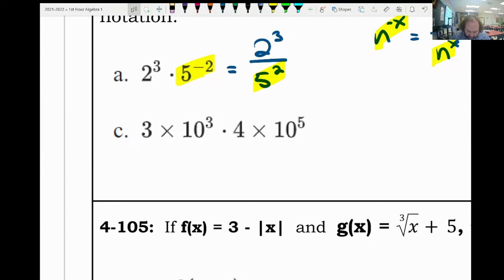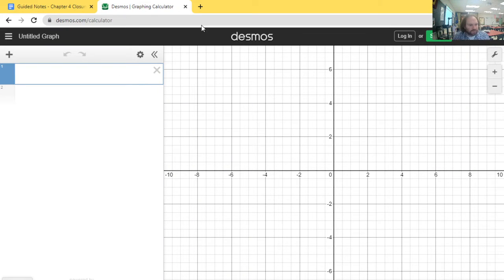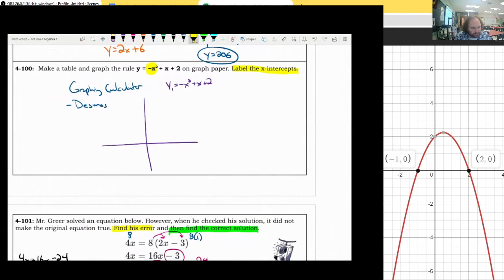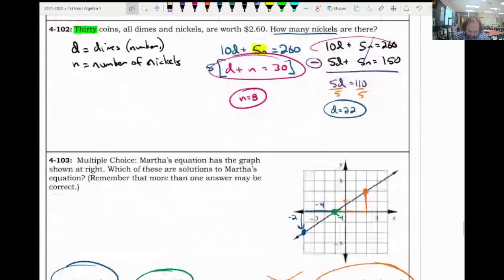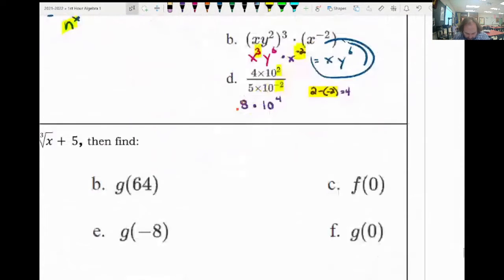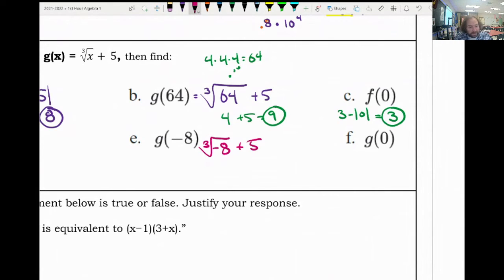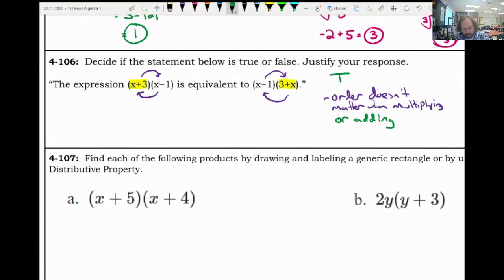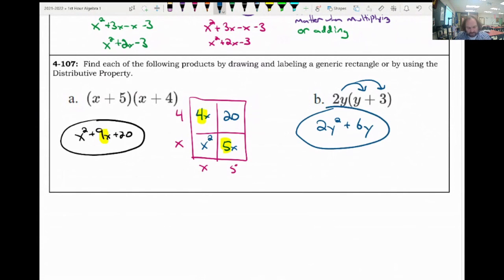Algebra 1 - 3/7 - 4.3.1 Homework Guide Part 2 (4-98 through 4-107)